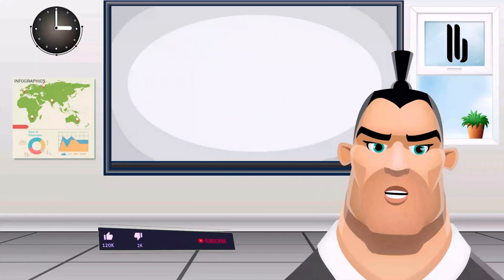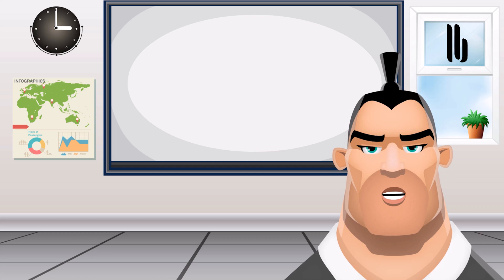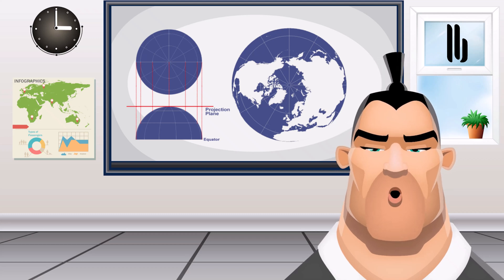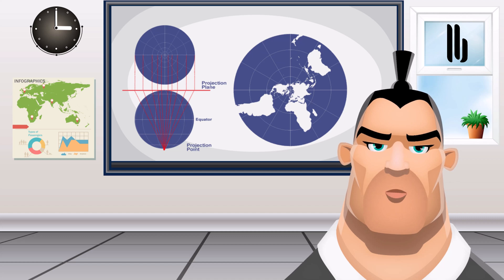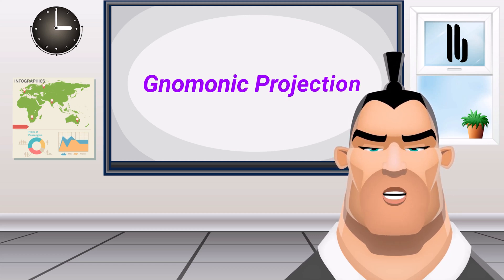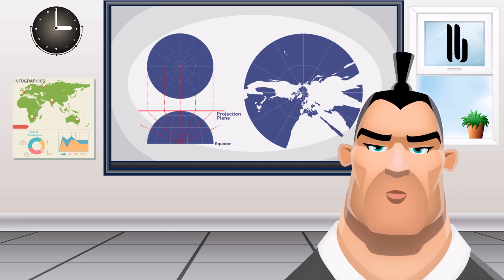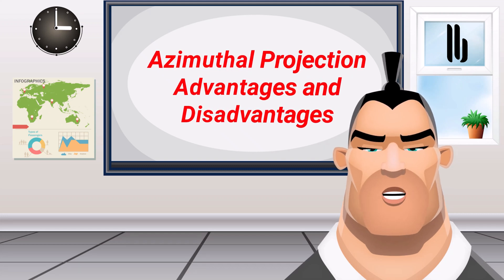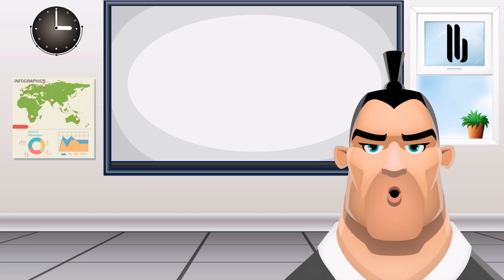Azimuthal Projection : Orthographic, Stereographic and Gnomonic